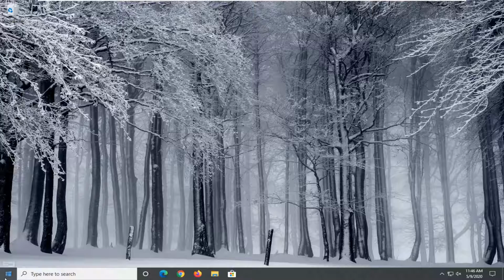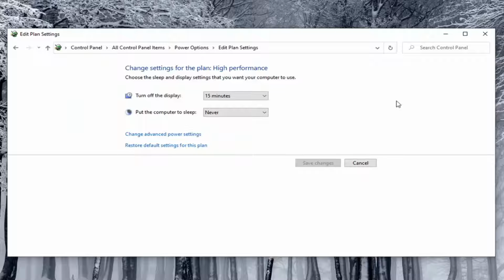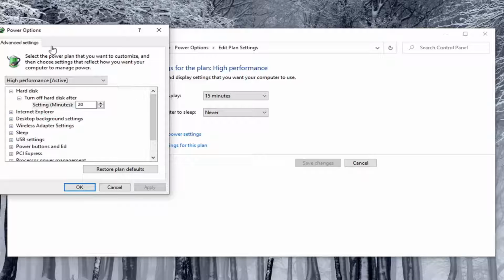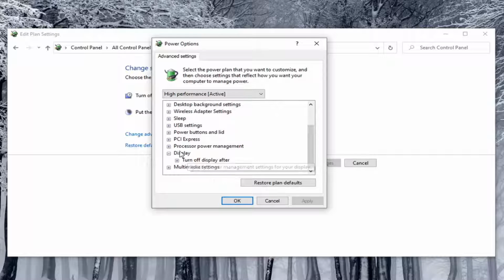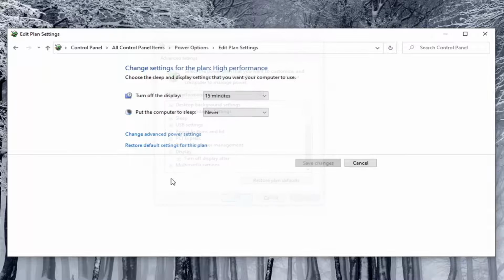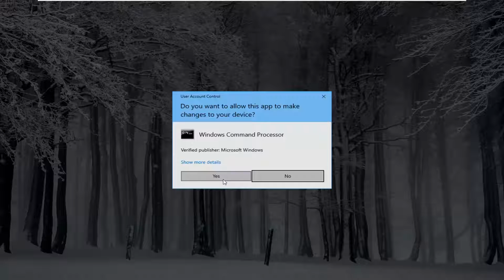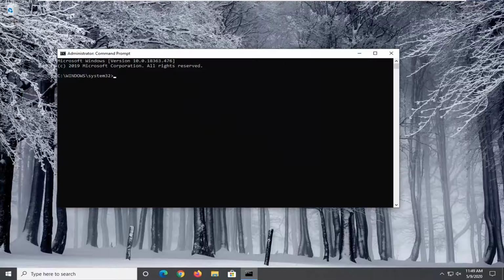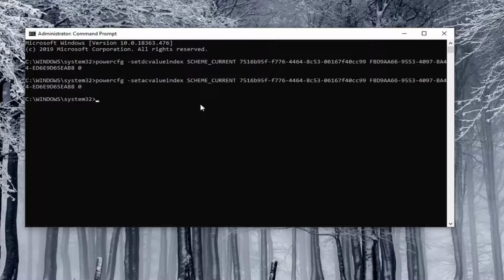How to Stop Automatically Brightness Adjust in Laptop Windows 10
Command Prompt Commands (Use two commands depending on what you are trying to do):

Enable - On battery
powercfg -setdcvalueindex SCHEME_CURRENT 7516b95f-f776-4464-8c53-06167f40cc99 FBD9AA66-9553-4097-BA44-ED6E9D65EAB8 1

Enable - Plugged in
powercfg -setacvalueindex SCHEME_CURRENT 7516b95f-f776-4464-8c53-06167f40cc99 FBD9AA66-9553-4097-BA44-ED6E9D65EAB8 1

Disable - On battery
powercfg -setdcvalueindex SCHEME_CURRENT 7516b95f-f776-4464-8c53-06167f40cc99 FBD9AA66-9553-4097-BA44-ED6E9D65EAB8 0

Disable - Plugged in
powercfg -setacvalueindex SCHEME_CURRENT 7516b95f-f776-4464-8c53-06167f40cc99 FBD9AA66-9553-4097-BA44-ED6E9D65EAB8 0

Displays (especially on laptops and tablets) may utilize ambient light sensors to detect surrounding levels of light.

You probably need to change your screen brightness regularly. When it’s bright outside, you want to turn it up so you can see. When you’re in a dark room, you’ll want it dim so it doesn’t hurt your eyes. Decreasing your screen brightness will also help save you power and increase your laptop’s battery life.

Aside from manually changing the screen brightness, you can have Windows change it automatically in a variety of ways. Windows can change it based on whether you’re plugged in, based on how much battery power you have left, or using an ambient light sensor built into many modern devices.

The adaptive brightness feature in Windows monitors ambient light sensors to detect changes in ambient light and automatically adjust the display brightness as needed to match surrounding lighting conditions.

While adaptive brightness is useful to help save battery life, it may at times cause your display brightness level to be too dark.

This tutorial will show you different ways on how to enable or disable adaptive brightness in Windows 10.